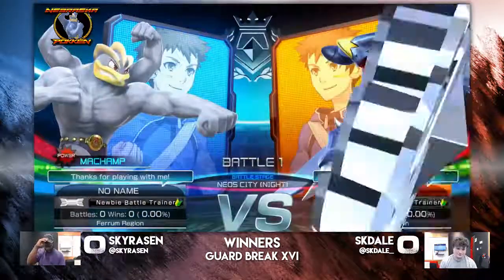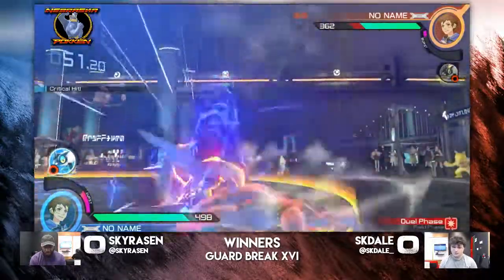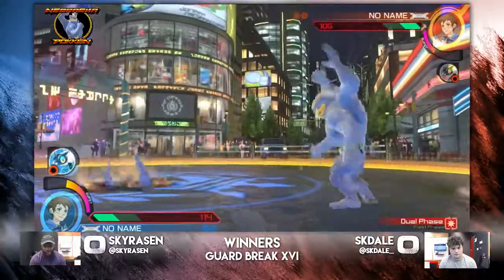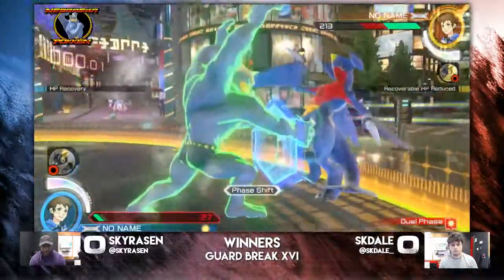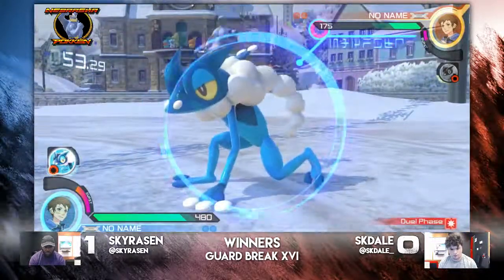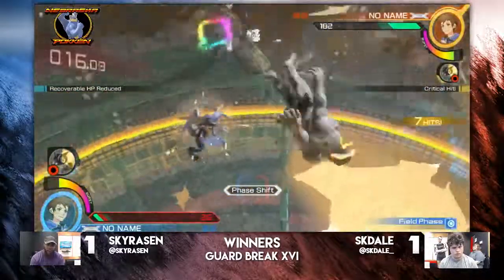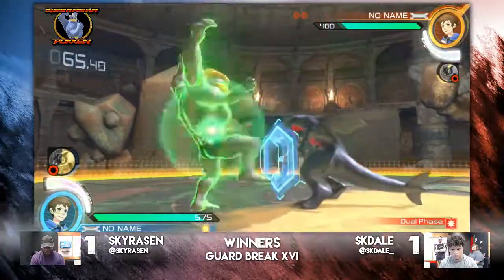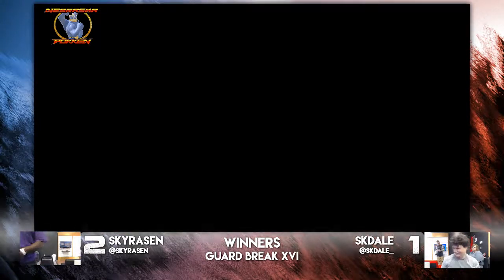SkyRasen (Machamp) vs SKDale (Garchomp) - Guard Break XVI - 6/29/19